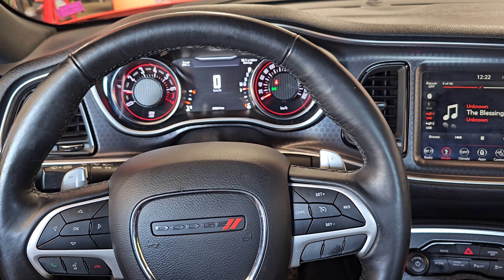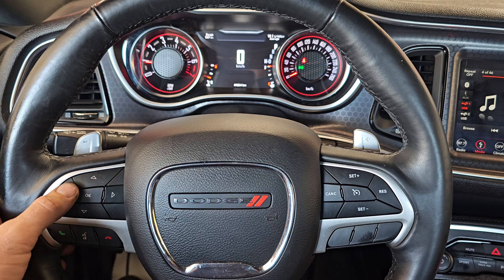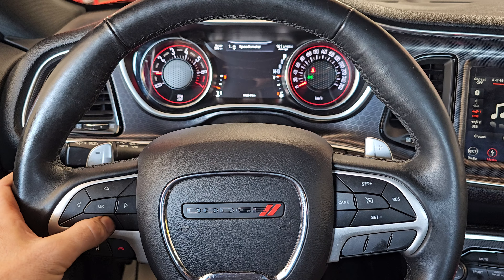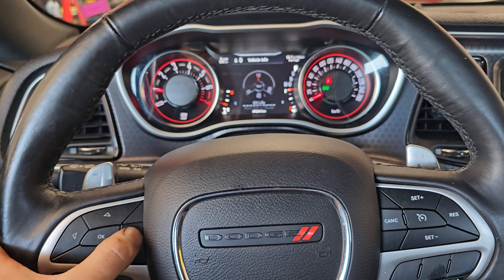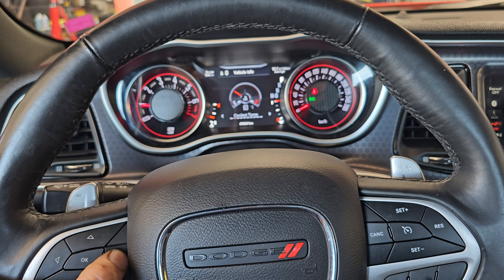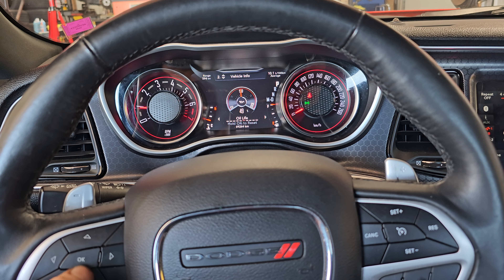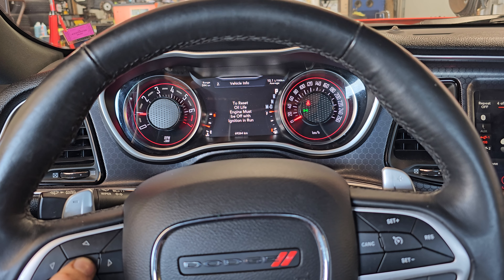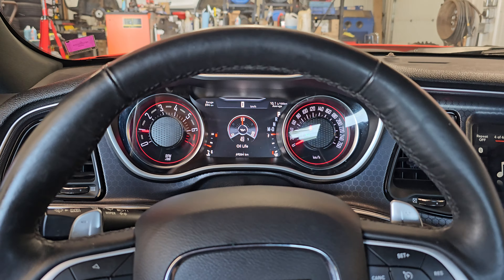2018 Dodge Challenger Oil Change Reset Maintenance light Turn Off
how to reset or turn off the oil change maintenance reminder light in a 2018 dodge challenger.
if this video helped you out make sure to leave a comment saying thanks 😊 and click the like button for us.
it helps our channel grow and helps others find the video easier.